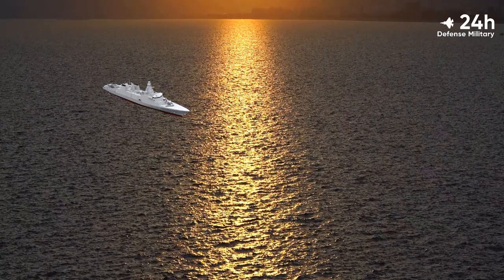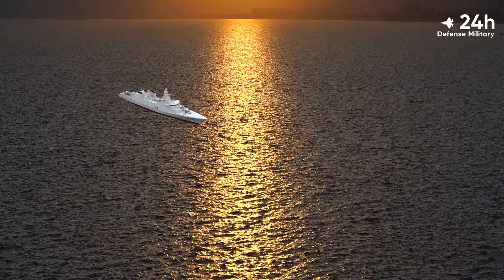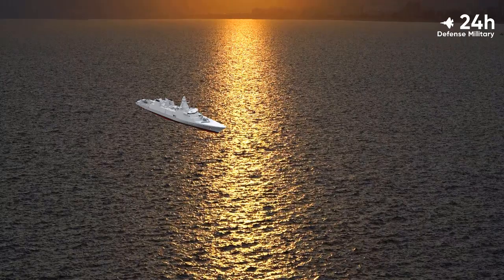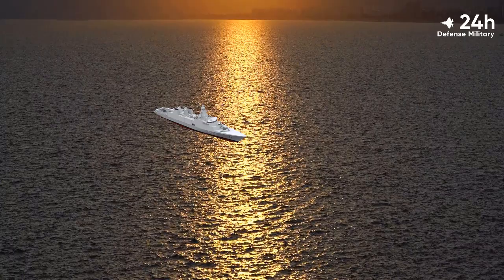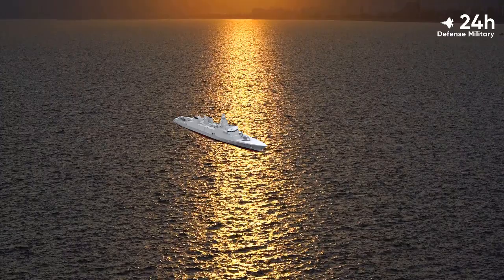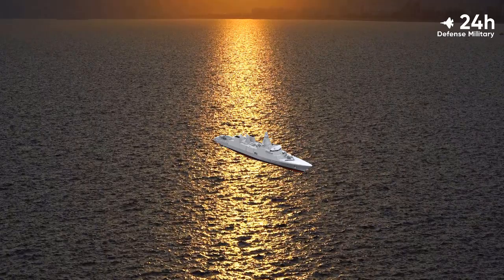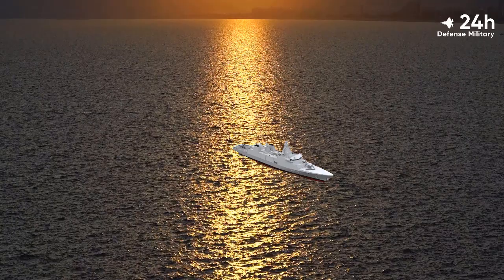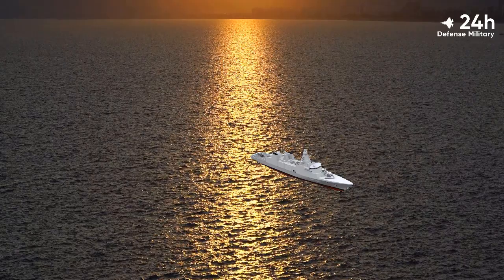British company Babcock confirms its selection by the Polish Government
British company Babcock confirms its selection by the Polish Government to provide a potential design solution for the Polish Navy’s Miecznik (Swordfish) frigate program, based on the Arrowhead 140 frigate platform.